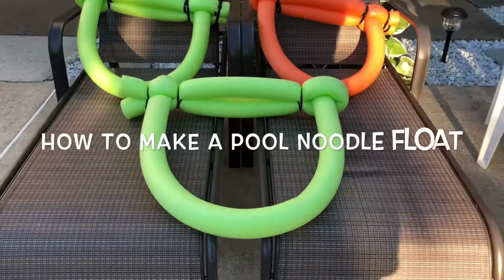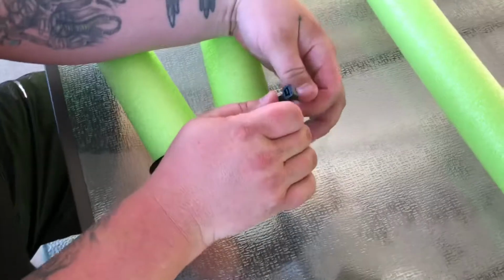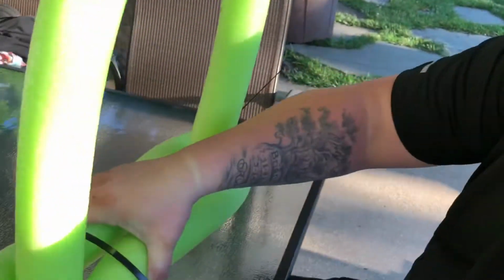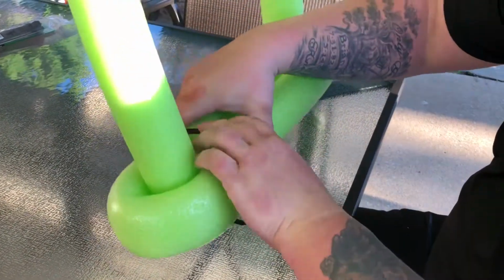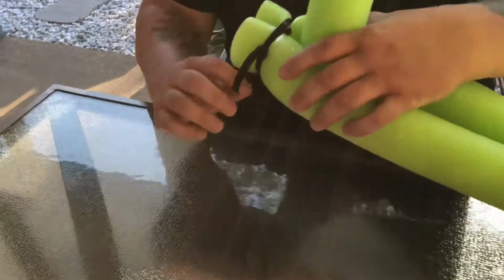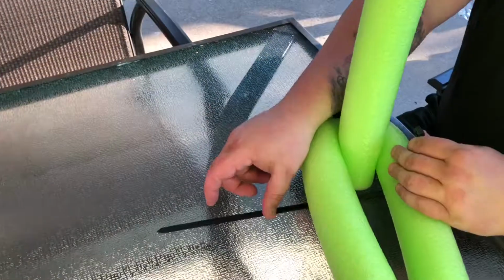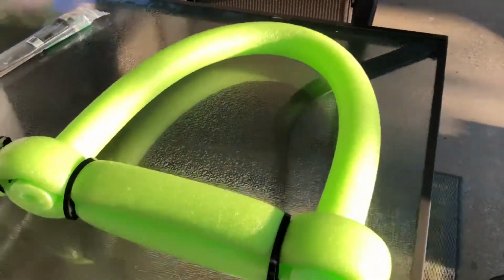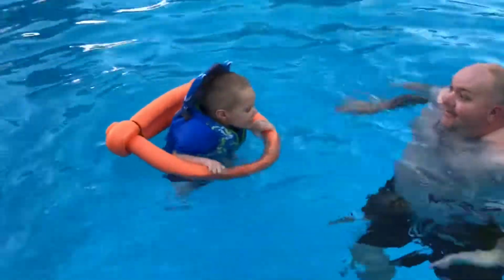How to Make a Pool Noodle Float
In this video, we demonstrate  how to make a pool noodle float.
For best results, use quality noodles and routinely check the zip ties. They may need to be tightened from time to time.
Any questions, please ask in the comments below. Have a great day!